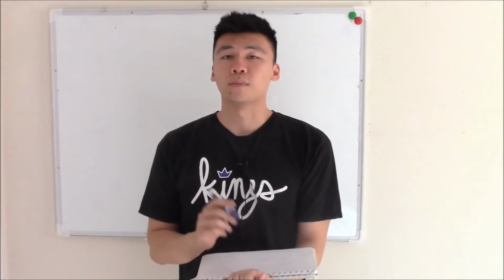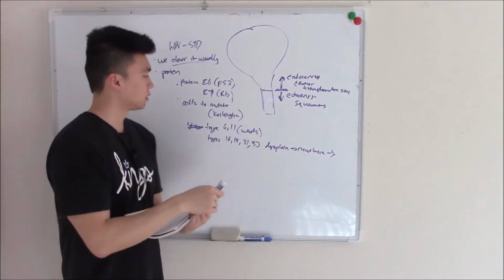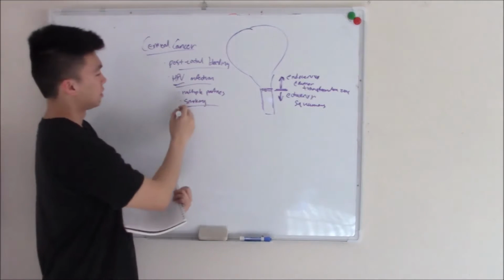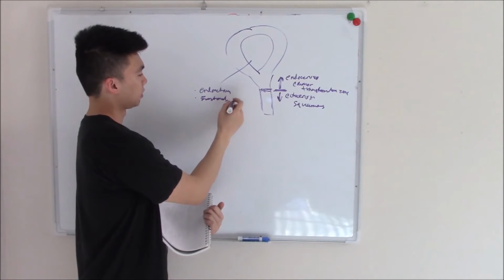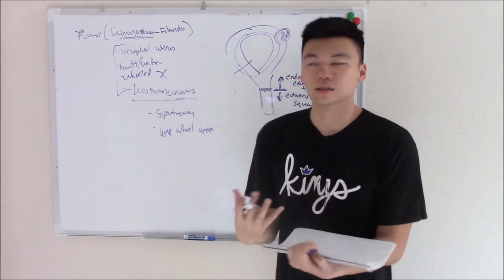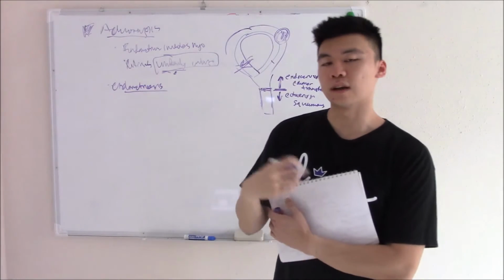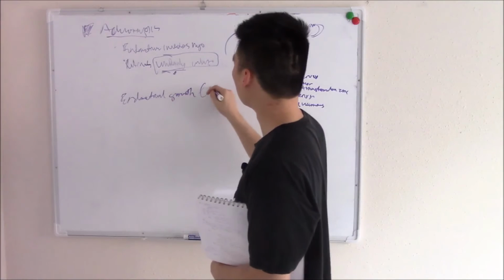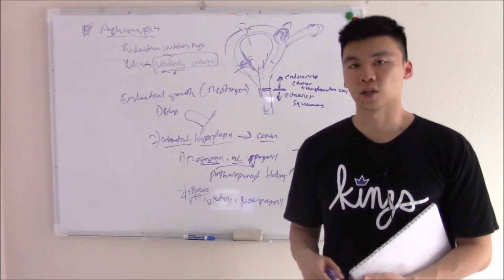USMLE Reproduction 3 Cervical and Uterine Pathology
Follow along with First Aid, or with my notes which can be found

Moving up the female reproductive system, we have the cervix and uterus.

The cervix is divided by the transformation zone (with the ectocervix on the outside and the endocervix on the inside). The majority of pathology here deals with the HPV virus. This virus can lead to cervical cancer.

The uterus is the womb, where an egg implants. We will discuss the anatomy of the uterus as well as common pathologies, which include fibroids (leiomyoma), lyiomyosarcomas, polyps, adenomyosis, and endometriosis.

Cancers here are common and endometrial carcinoma is the most common gyn malignancy! We discuss the two pathways in which it can develop.